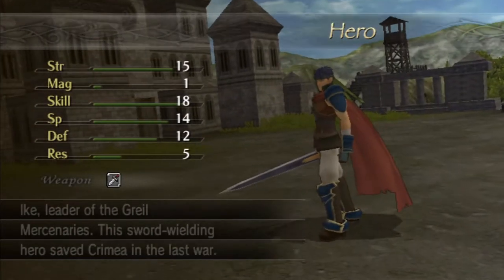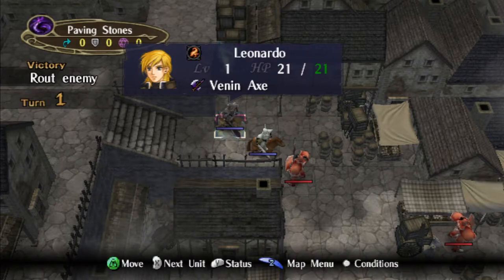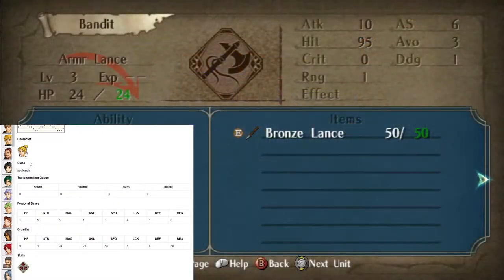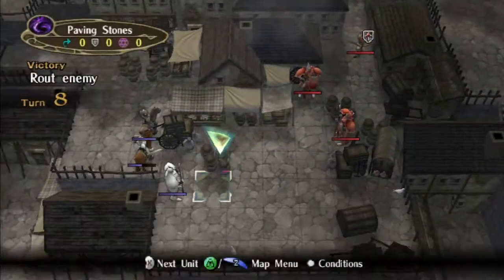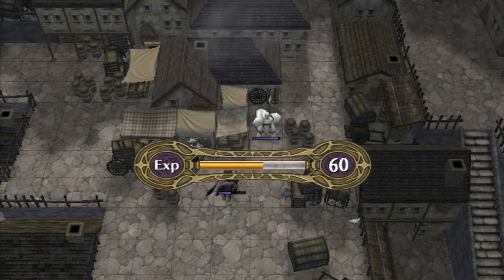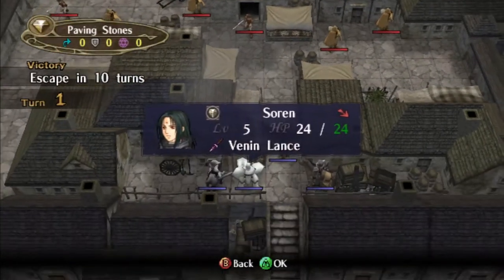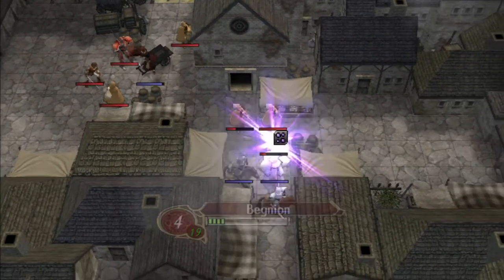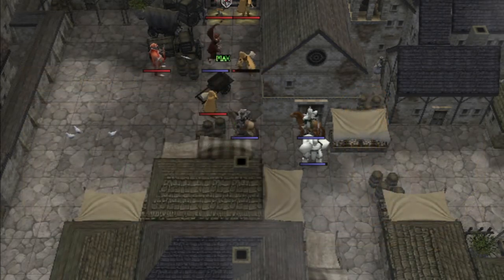Leonardo Leads! Fire Emblem Radiant Dawn Randomizer Part 1!